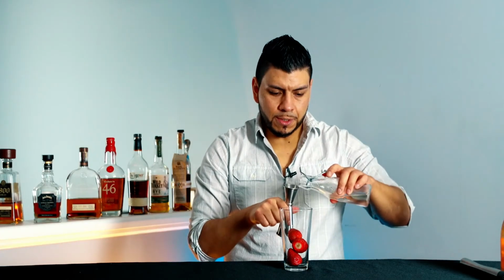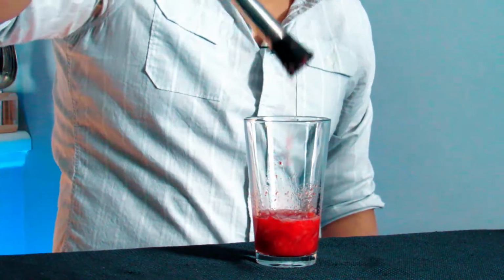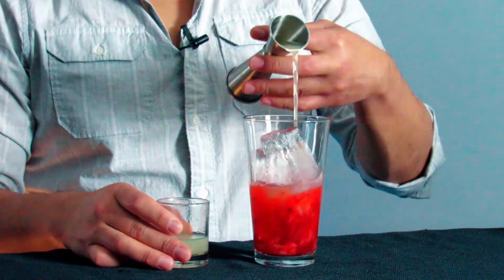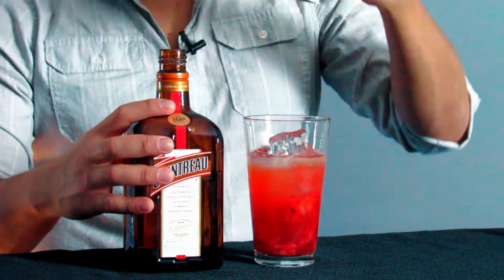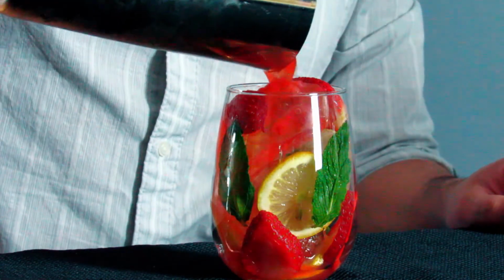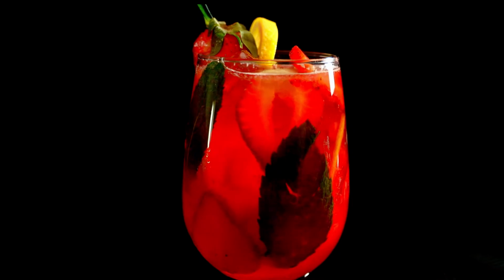Rose Sangria | Sparkling Strawberry Rose Sangria Recipe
In this video I show you how to make a sparkling rose sangria, this rose sangria recipe it's the perfect cocktail for Mothers Day, and this is also one of my favorite summer drink recipes.

Bar Tool Set
Mule Mug Set
Jigger (Copper)
Jigger (Silver) (NEW ARRIVAL)
Bottle Opener

Equipment I use:
Home bar
Led light

Receta:
3 fresas
15ml jarabe de azucar
30ml jugo de lima
30ml Leblon Cachaca Ron
15ml.licor de naranja
Sparkling Rose a llenar
Decorar: fresas,rodajas de lima, y hojas de menta

Recipe:
3 Strawberries
0.5oz simple syrup
1oz fresh lemon juice
1oz Leblon Cachaca Rum
0.5oz Orange liqueur
Sparkling Rose to fill
Garnish: strawberry slices, lemon wheels, and mint leaves.